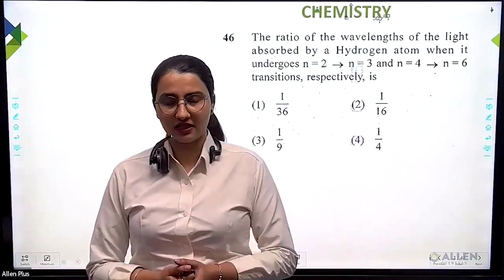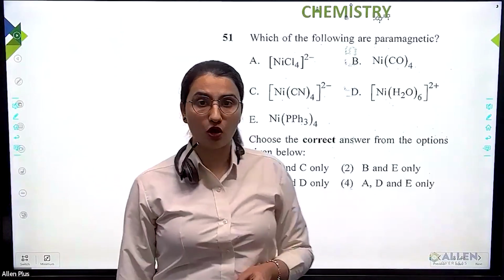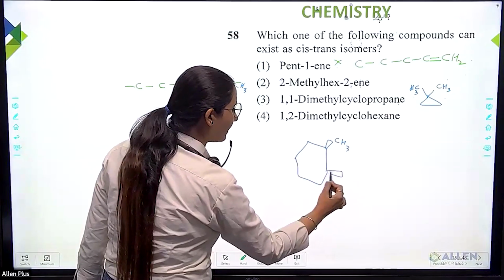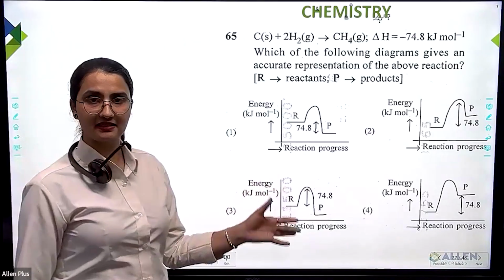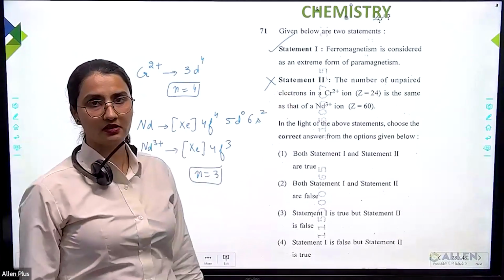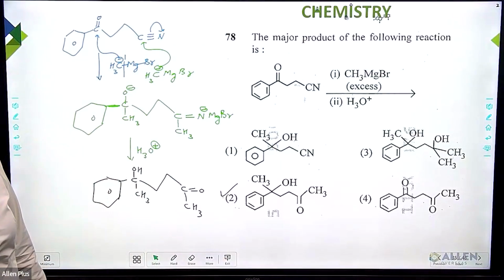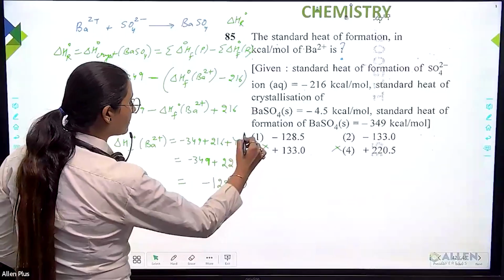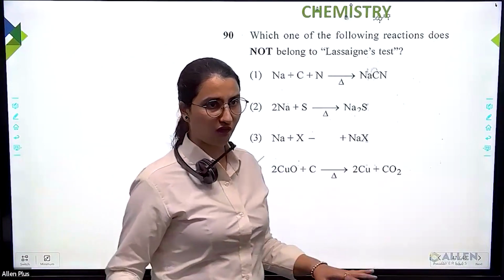📌 NEET UG 2025 Chemistry Paper – Full Video Solution | Step-by-Step Explanations by Experts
Watch the complete video solution of the **NEET UG 2025 Chemistry paper** with clear, concise, and expert-guided answers to all questions. This session covers both Organic, Inorganic, and Physical Chemistry with memory-based and official questions (if released).

💡 In This Video:
✔️ NEET 2025 Chemistry Question Paper Solved
✔️ Topic-Wise Solutions (Organic, Inorganic, Physical)
✔️ Concepts Explained with Short Tricks
✔️ Accurate Answer Key & Tips for Improvement
✔️ Bonus Guidance for NEET 2026 Aspirants

📚 Useful For: Class 11–12 NEET Students | Repeaters | Coaching Students